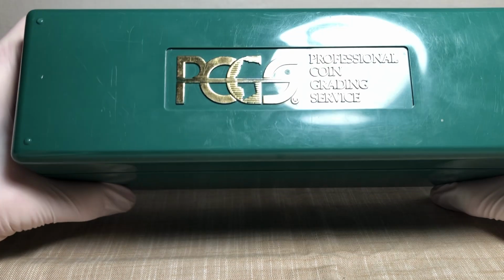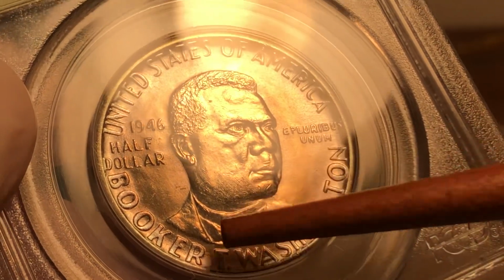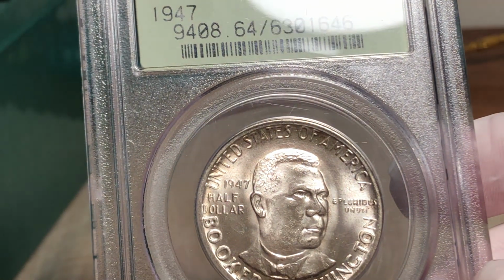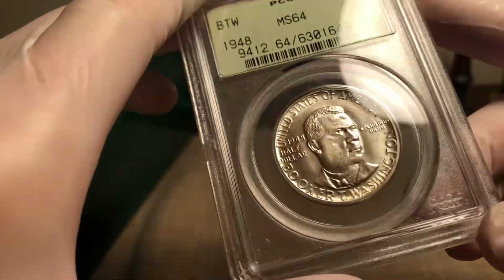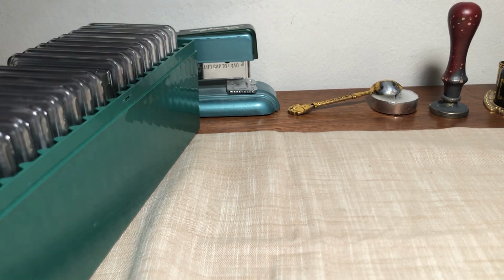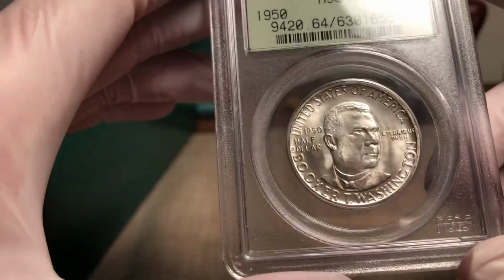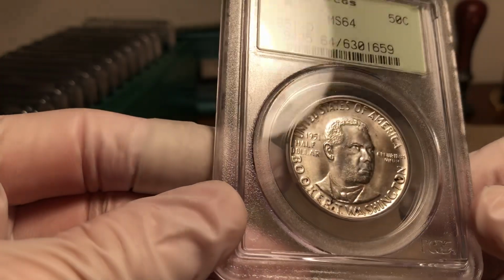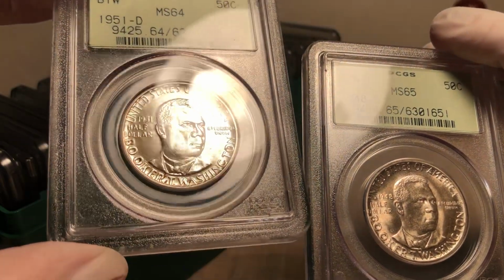What’s in this 30+ Year Old PCGS Submission?!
First video in a long time, hopefully you guys enjoy it. Will finally be uploading consistently again.

Which coin was your favorite?

I have also been auctioning a lot of coins on eBay recently